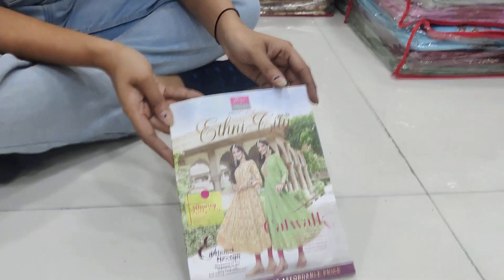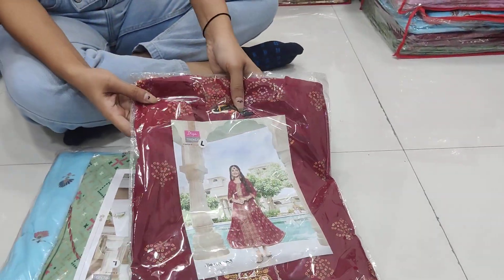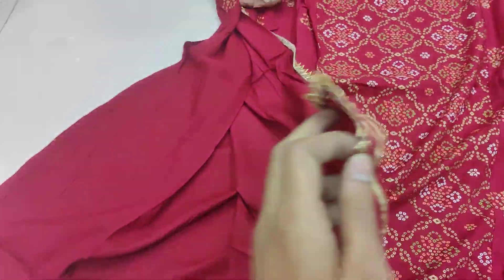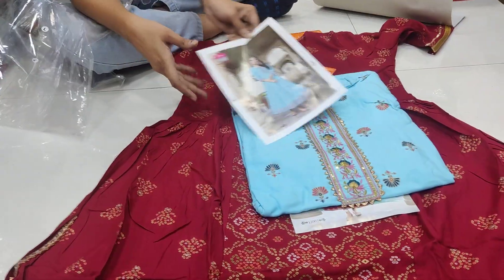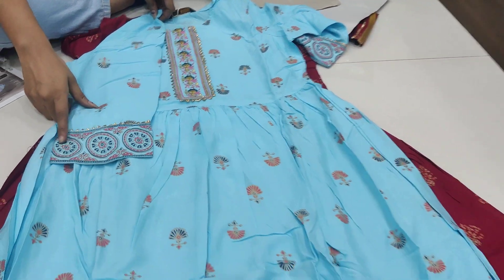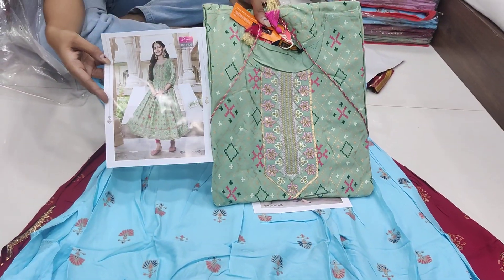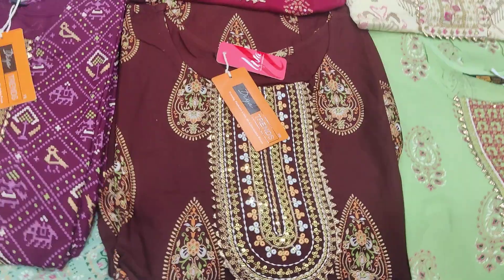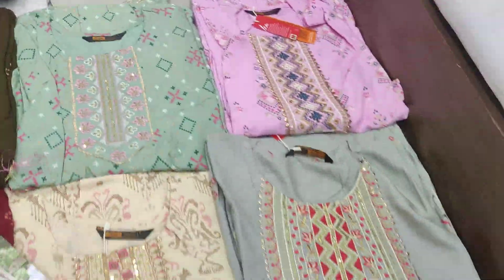Diya Trendz Ethnicity vol 11 Partywear Designer kurti unboxing Video || KURTI GOWN ONLINE SHOPPING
Diya Trendz Ethnicity Vol 11 Rayon Work Kurti Gown

Catalog name: Ethnicity Vol 11

Fabric Details: Rayon With Embroidery Work & Classy Prints

Pattern: Designer Kurti Gowns

Size: L(40), XL(42), XXL(44)

Length: 46 to 48

Design:- 10 Pcs

gown kurti wholesale,
gown style kurti online,
gown style kurti design,
gown style kurti,
wholesale anarkali kurtis,
gown kurti wholesale,
wholesale anarkali kurtis surat,
designer kurtis wholesale,
wholesale kurti manufacturers,
georgette kurtis wholesale,

gown style kurtis
long gown type kurtis
gown with long koti
long gown style kurti
kurti dressing style
gown kurta design
full long gown type kurti
gown type kurti design
aradhna dress
kurti gown style
kajal style gown
long kurti type dress
short gown kurti
gown style kurta
long kurti gown type
long kurti gown style
long frock cut kurti
long gown with long koti
designer long gown kurti
rayon gown
rayon gown with dupatta
rayon long gown
puratti gown
rayon anarkali gown
rayon long frock
long rayon gown
rayon long dress
rayon printed gown
rayon fabric gown
rayon gown flipkart
rayon gown dress
rayon gown for women
rayon gown in saree style
rayon gown with jacket
puratti designer gown
blue rayon dress
rayon cotton gown
rayon gold printed gown
cotton rayon dress
black rayon maxi dress
green rayon dress
rayon full flair gown
rayon fabric maxi dress
rayon anarkali dress
rayon satin dress
rayon gown online
rayon cotton dresses
black rayon gown
rayon velvet dress
printed cotton rayon blend anarkali gown
yellow rayon dress
rayon party dresses
psyna purity